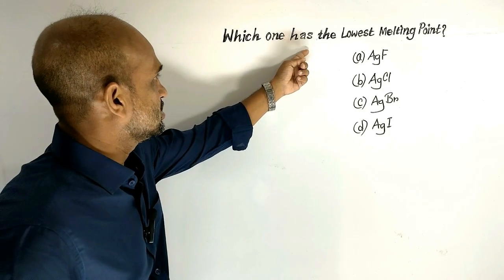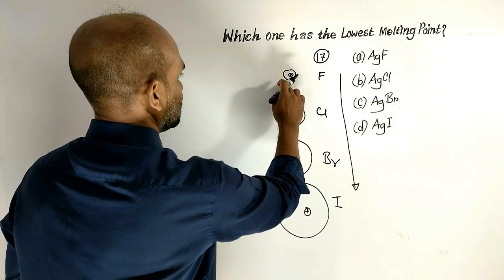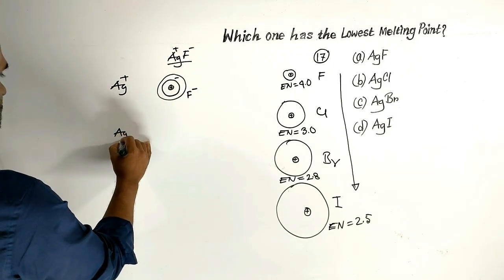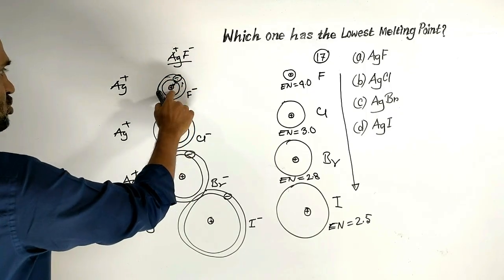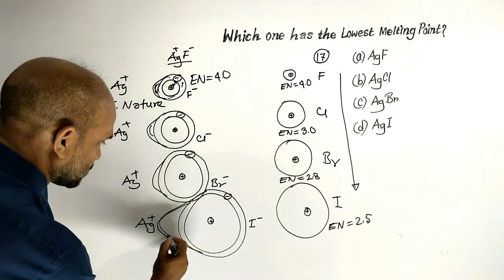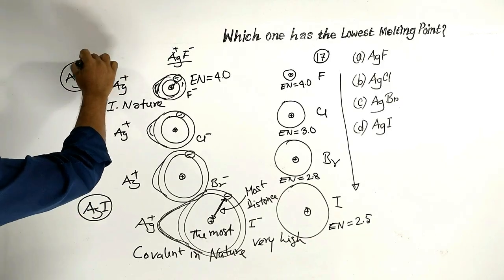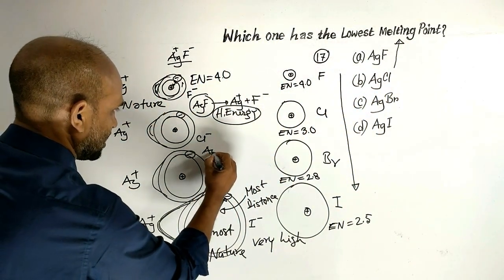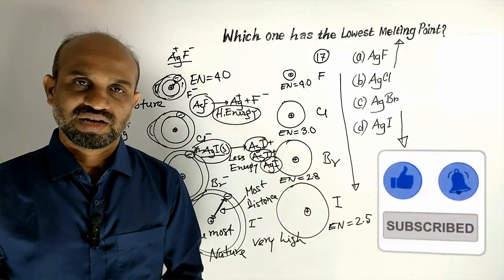Lesson 26: Lowest Melting Point (MCQ) | Periodic Properties of Elements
Periodic Properties of Elements | 1st Paper | Lowest Melting Point (MCQ)